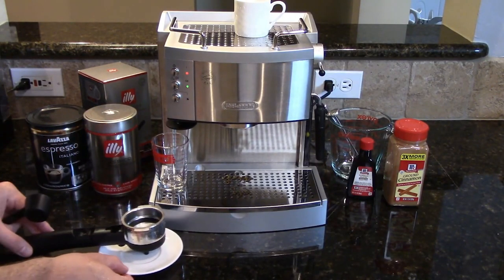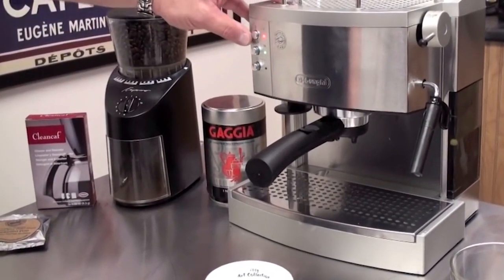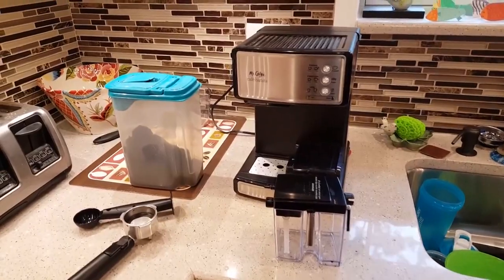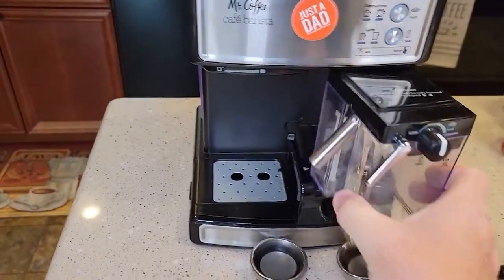The Best Budget Espresso Machine In 2022 || Espresso Machine Buying Guide || AMZ Shopping Deals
The Best Budget Espresso Machine In 2022 || Espresso Machine Buying Guide || AMZ Shopping

The 8 Best Budget Espresso Machines 2022

1. De’Longhi EC702 Espresso Machine | Top Pick
💵PRICE CHECK

PROS (+)
Pressurized portafilter
The high-quality foam is easy to make
Possible to use ESE pods + grounds
Dual cup capacity
CONS (-)
Slightly more complicated to use than other machines
The steam wand is a little short

2. Mr. Coffee Espresso And Cappuccino Machine | Perfect For Milky Coffee
💵PRICE CHECK

PROS (+)
A full-on cappuccino machine
Easily removable water tank
The push-button operation takes the guesswork out
Comes with a recipe book to help you get started

CONS (-)
Not made from stainless steel
Not the best for the highest quality espresso

3. Breville ESP8XL Cafe Roma | Best Stainless Steel
💵PRICE CHECK

PROS (+)
Stainless-steel espresso machine
Thermal coil for consistent water temperature
Comes with several accessories and has a built-in cup warmer
Filter system delivers decent crema

CONS (-)
It can be challenging to assess if the water tank is empty without disassembly
Lack of adjustable temperature controls

4. De Longhi EC155 15 Bar Pump Espresso Machine | Best Super Value Pick
💵PRICE CHECK

PROS (+)
A super cheap espresso machine
Delivers decent espresso with little work
Removable drip tray

CONS (-)
Drink temperature isn’t consistent
Can’t fit a typical coffee mug under the nozzle
Complete plastic exterior

5. Mr. Coffee Automatic Dual Shot System | Best Value Double Espresso Maker
💵PRICE CHECK

PROS (+)
The highly affordable espresso machine
Compact size is easy to fit on almost any countertop
The thermal block heating system warms up water very quickly
Includes steam wand for cappuccinos and lattes

CONS (-)
It doesn’t have precise temperature controls
Only a 40oz water reservoir

shopping guide

Portions of footage found in this video are not original content produced by AMZ Shopping  TV. Portions of stock footage of products were gathered from multiple sources including, manufacturers, fellow creators, and various other sources.
"All claims, guarantees, and product specifications are provided by the manufacturer or vendor. AMZ Shopping  cannot be held responsible for these claims, guarantees, or specifications"

This means that we may receive commissions when you click our links and make purchases without any extra cost to you. However, this does not impact our reviews and comparisons. We try our best to keep things fair and balanced, in order to help you make the best choice for yourself.

The Best Budget Espresso Machine In 2022 || Espresso Machine Buying Guide